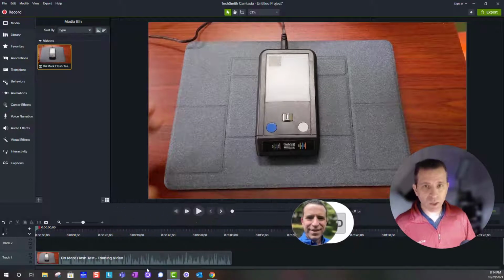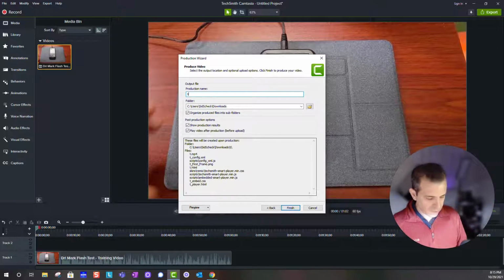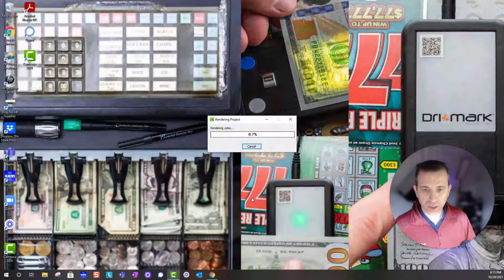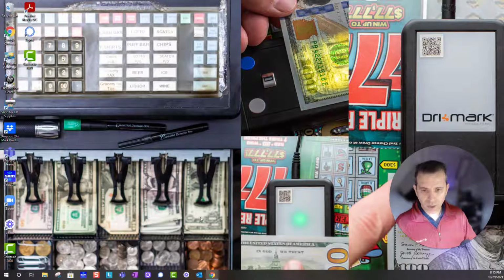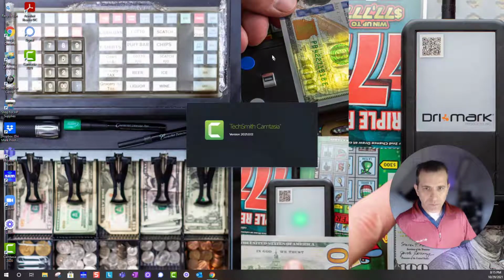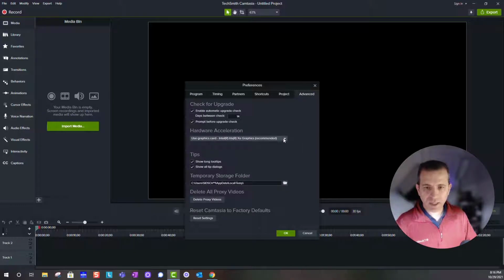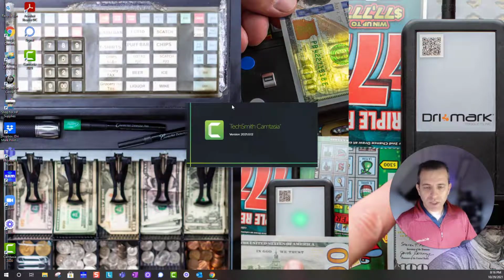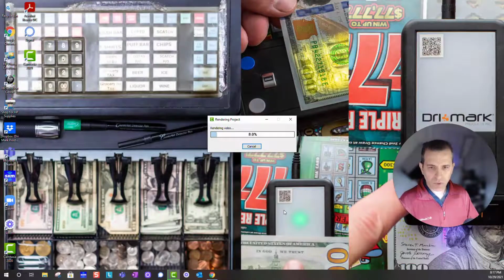Camtasia 2021 Freezing While Rendering A Video Resolution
In this video, I show how to fix the freezing in Camtasia 2021 when rendering a video. Camtasia ➡️
Webcam used in this video ➡️

➡️Camera used in video